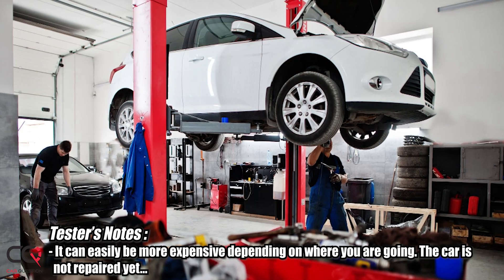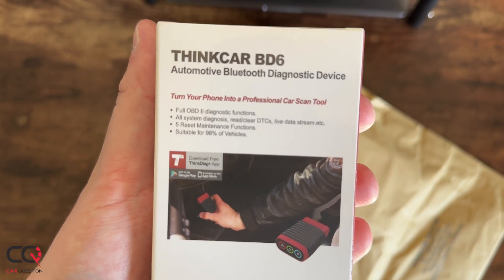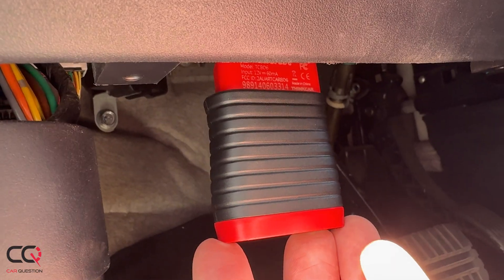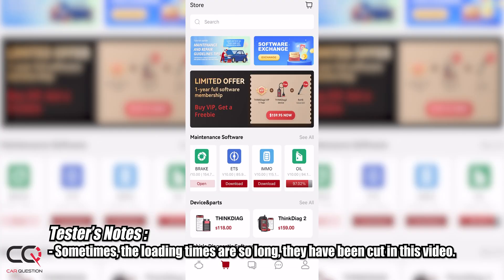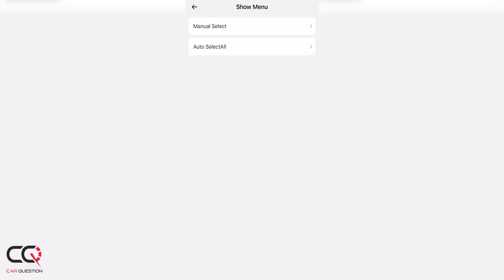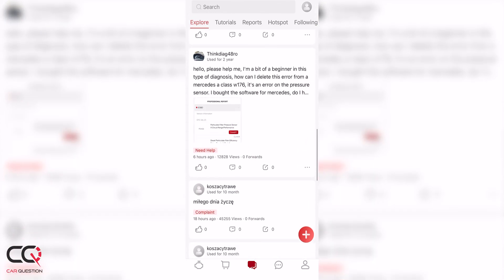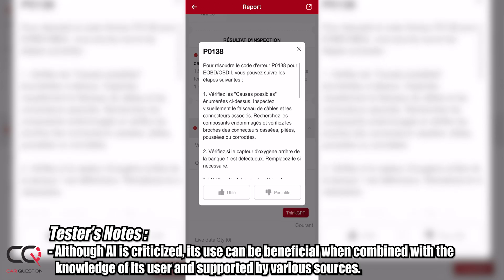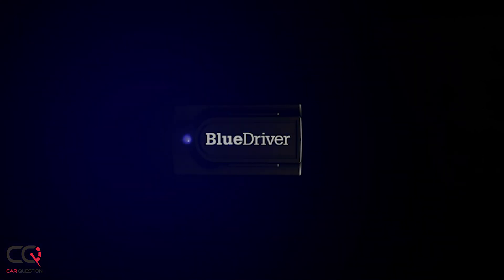Diagnose check engine codes quickly! : Thinkcar BD6 review!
The THINKCAR BD6 is an innovative Bluetooth OBD2 reader designed to scan and diagnose your vehicle's check engine codes. Compact and easy to use, it connects directly to your smartphone, allowing quick and accurate diagnosis of engine problems. Knowing the diagnostic code can save you considerable money by avoiding high garage fees. In addition, it gives you a solution for your car's problem. However, even with this powerful tool, it is crucial not to neglect regular maintenance of your car. Preventative and rigorous maintenance remains essential to ensure the longevity and reliability of your vehicle. Use the THINKCAR BD6 to complement your maintenance habits, not a substitute.

What do you do when the check engine turns on? Plug in your THINKCAR BD6 and get immediate answers!

Product: Thinkcar BD6
- Free use and updates for life, with no subscription fees.
- 5 free resets for life: Oil Lamp Reset, EPB Reset, ABS Bleed, IMMO Key Programming, Throttle Adjustment.
- Full OE level diagnostics for all systems: Reading fault codes for all systems such as ECM, TCM, ABS, SRS, BCM, IMM, BMS, TPMS, SAS, Fuel system, Lighting system, Windshield wiper system.
- Support for AutoVIN and full OBD2 diagnostic functions.
- Accurate Data Reports: Live Data Stream Graph + Data Logging + Vehicle Health Report Printing + Online Feedback + Vehicle Owner Community.
- Wide vehicle coverage: Covers up to 115 major vehicle manufacturers, with more models being updated.
- Supports 15 languages: English, French, Spanish, German, Italian, Portuguese, Japanese, Russian, Polish, Traditional Chinese, Turkish, Greek, Korean, Hungarian and Dutch.
- Compatible with: Android 5.0 or higher / iOS 9.0 or higher.

Chapter:
0:00 Thinkcar BD6 review
0:12 Cause for a check engine
0:30 Bluetooth OBD2 scanner
0:54 Thinkcar BD6 vs Thinkdiag mini
1:52 Personal data
2:23 Download by vehicle
2:30 Thinkdiag+ app
3:05 Basic version
3:17 Live data feed
3:44 ThinkDiag Community
4:17 Diagnostic information
4:25 Artificial intelligence ThinkGPT
4:56 Price
5:30 Bluedriver OBD2
5:42 Conclusion

automobile mechanic